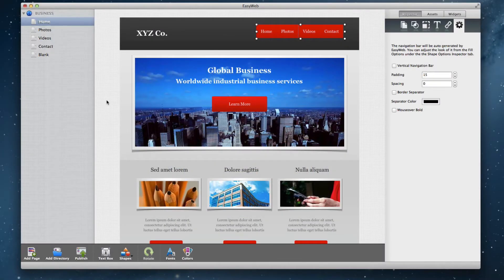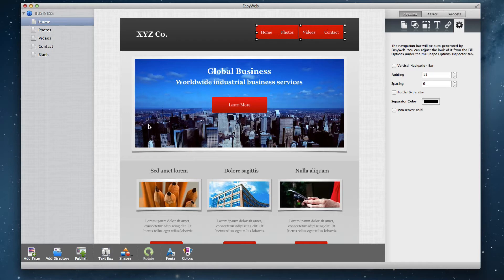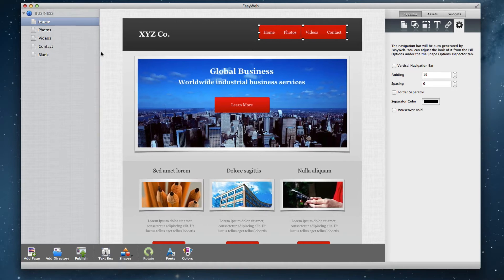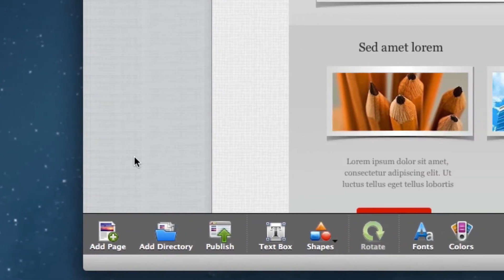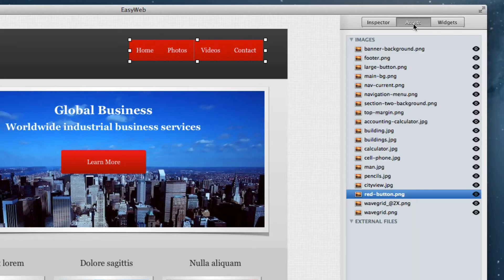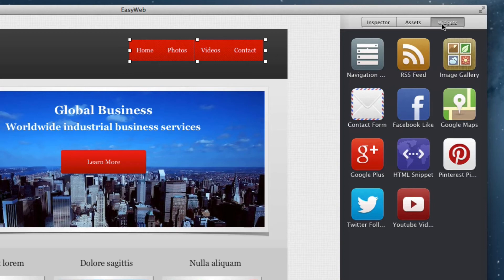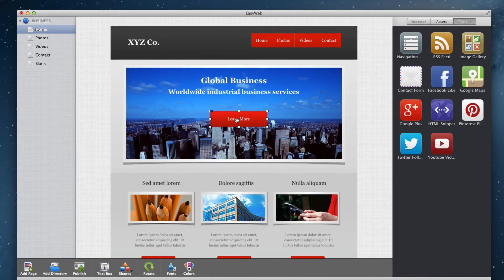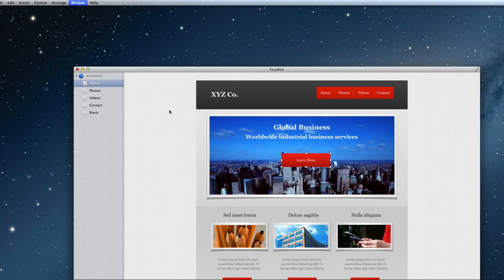EasyWeb - User Interface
EasyWeb is the powerful and easy to use web building software.

This video will give you an introduction to EasyWeb's user interface.